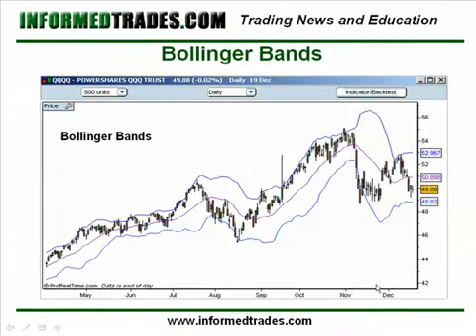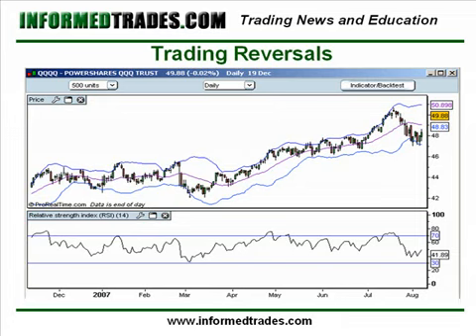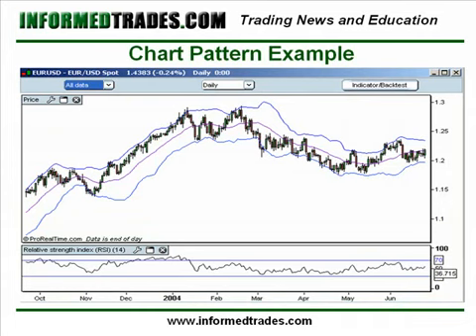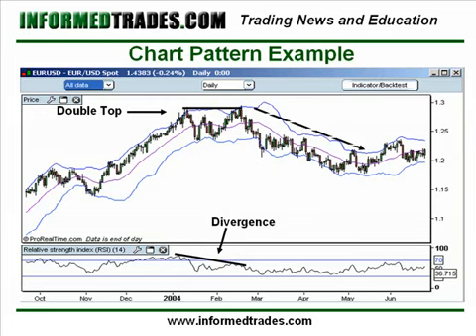▶ 25 How to Trade Bollinger Bands Stocks, Futures, Forex YouTube